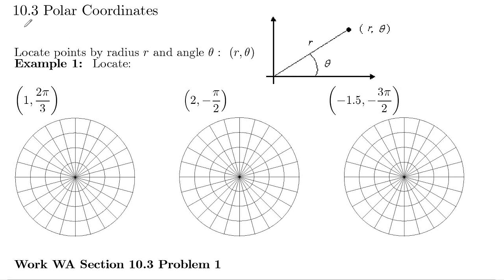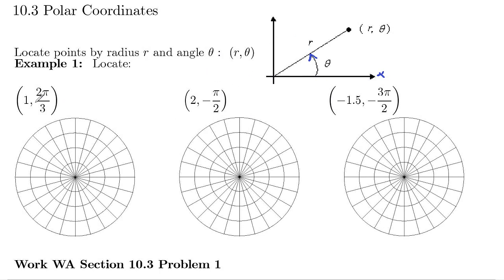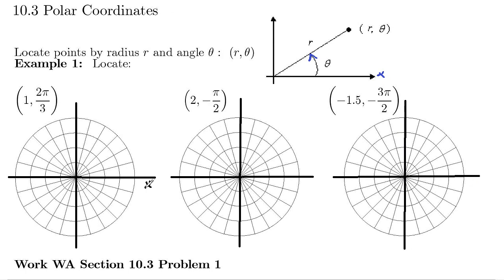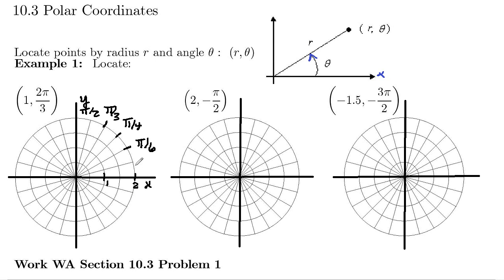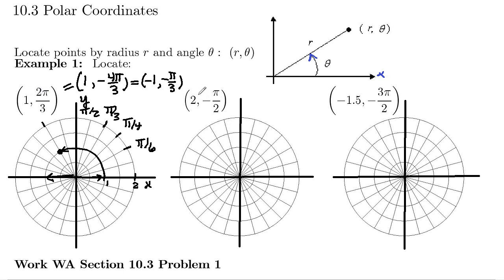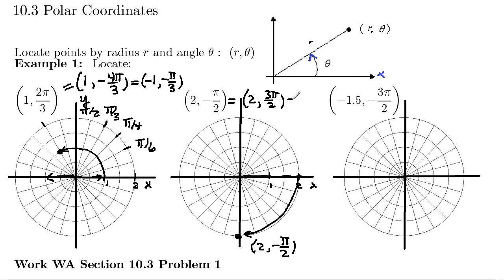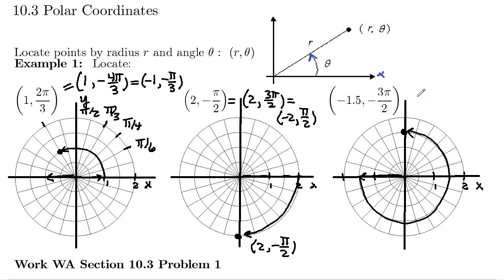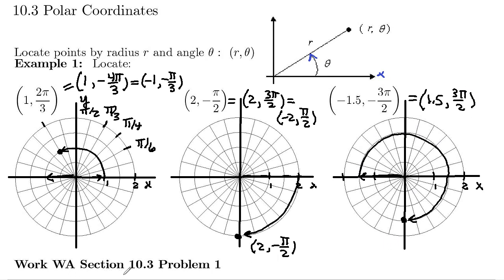Math 148 Section 10.3 Example 1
Graphing polar coordinates